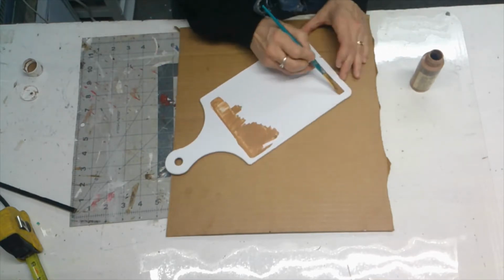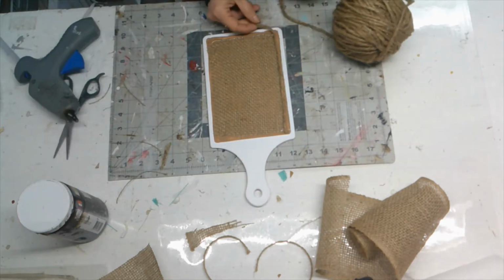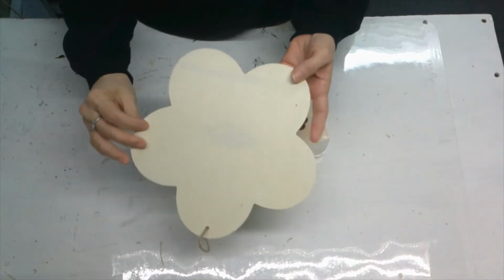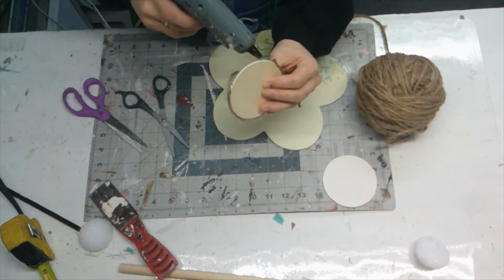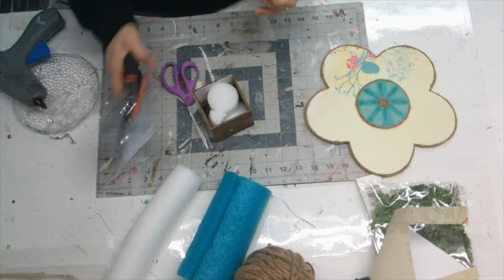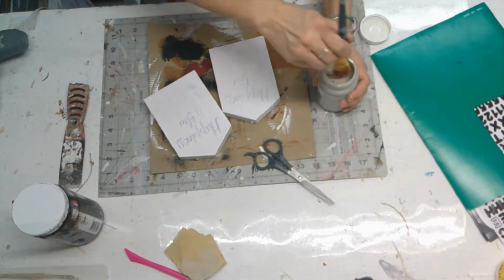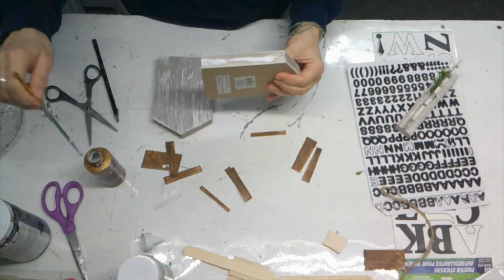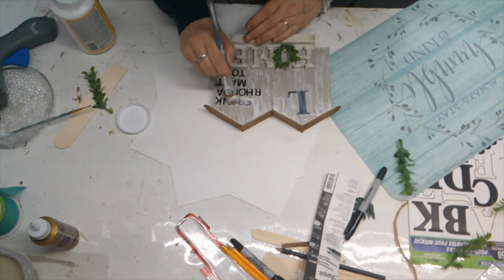Dollar Store DIY Spring Farmhouse Home Decor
I will show you how I put together these three Farmhouse Home Decor pieces. They are super fun and easy to do!

Music From My son Matt!
Editing done by my son Tony